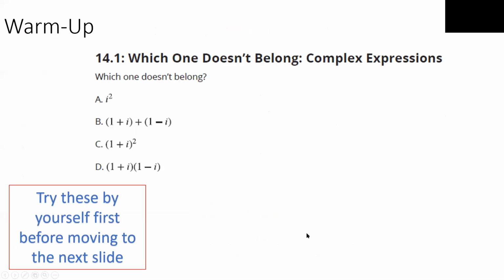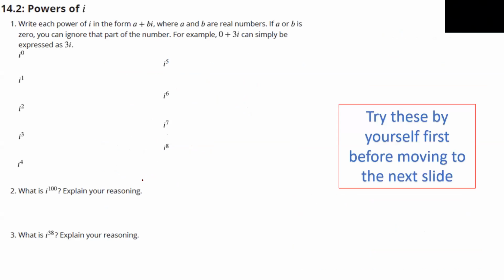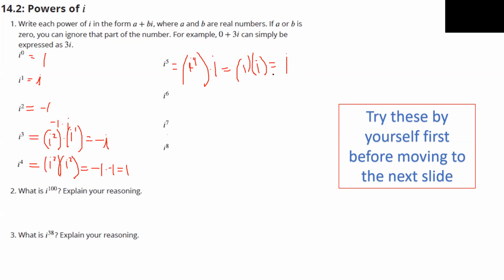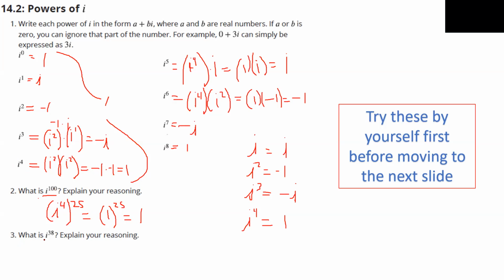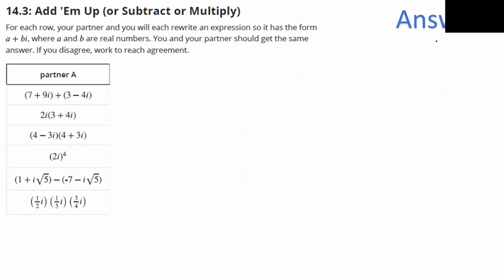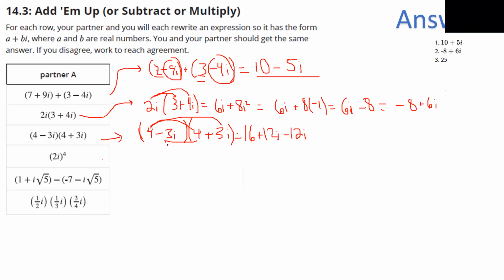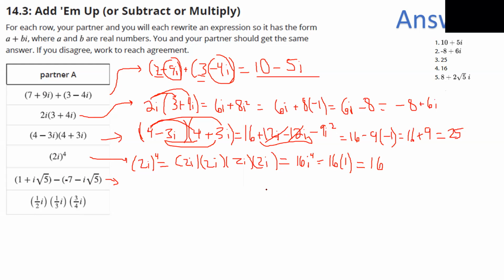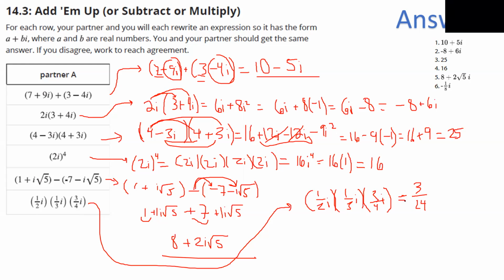Lesson 3.14 More Arithmetic with Complex Numbers - Algebra 2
Mendez High School

Algebra 2